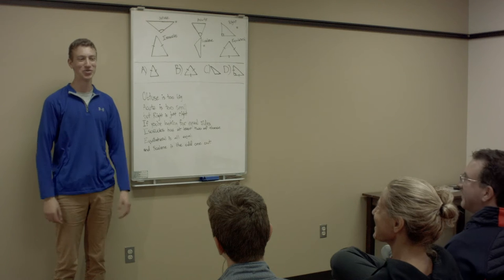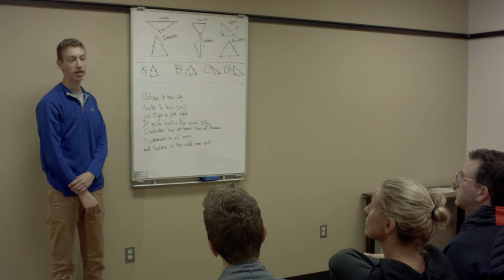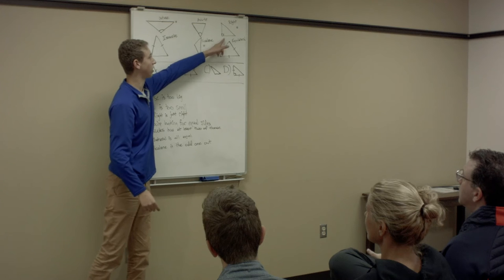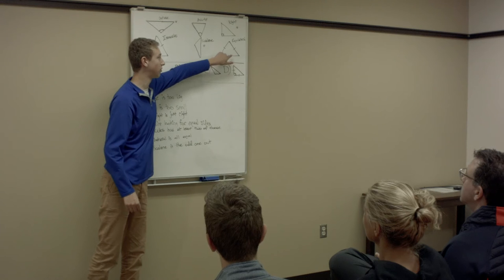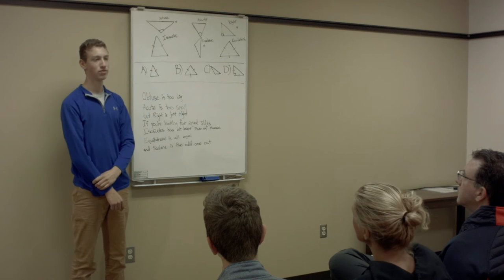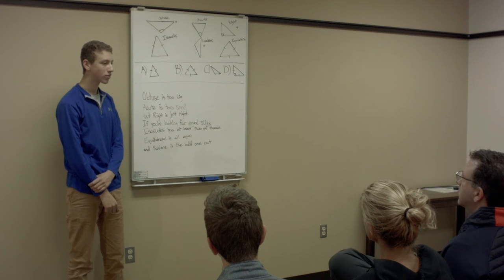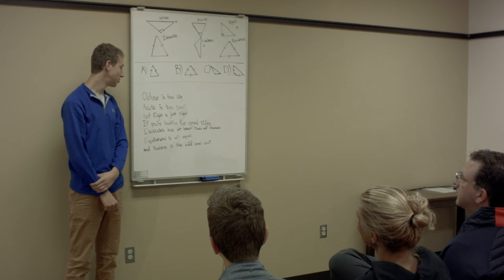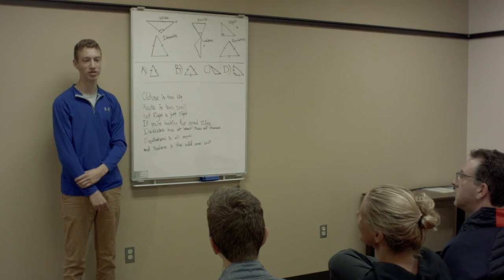Breakthrough Collaborative: Teaching Video